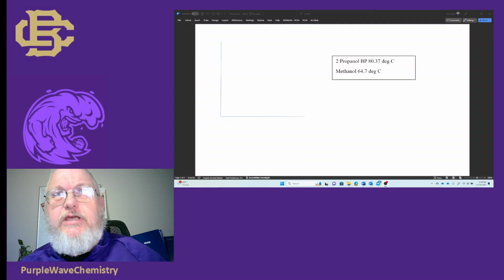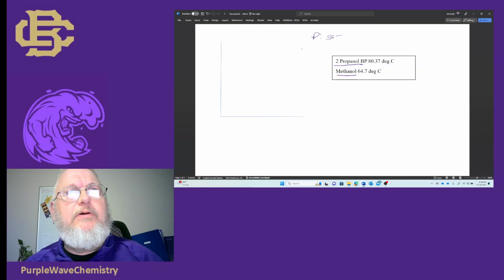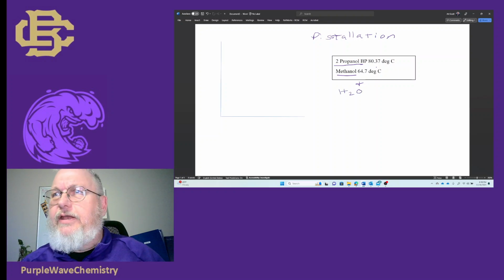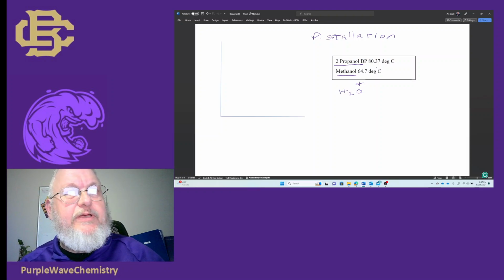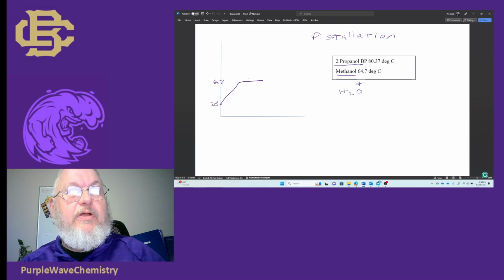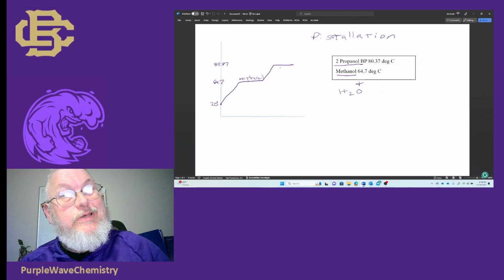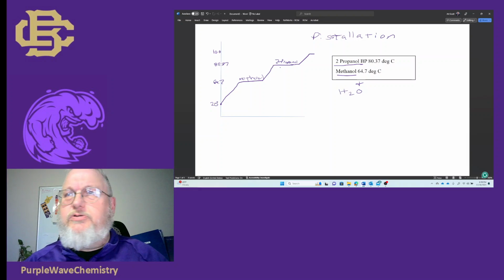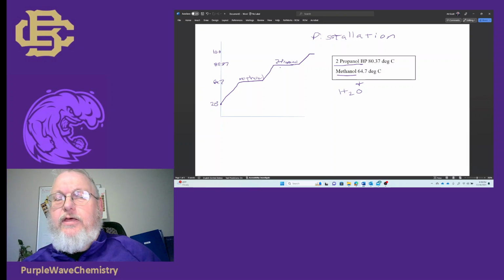Unit 4 Distillation Separation